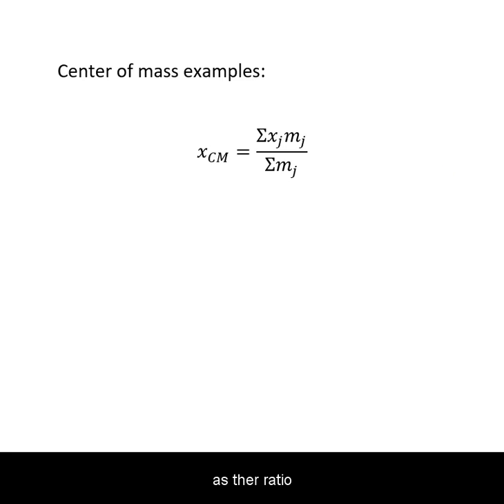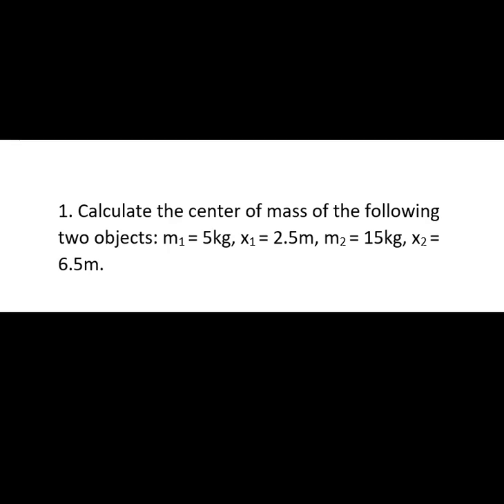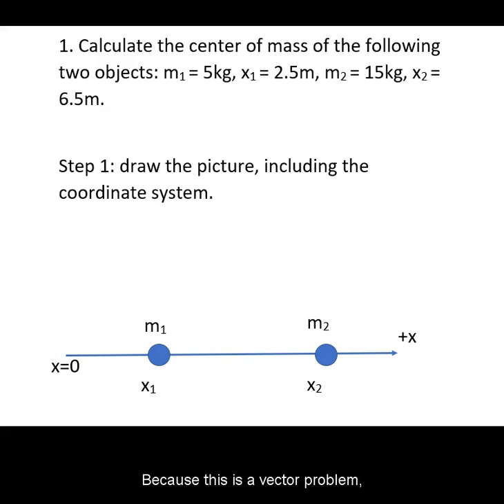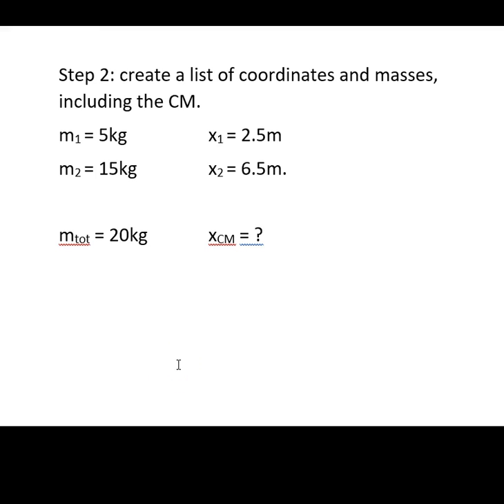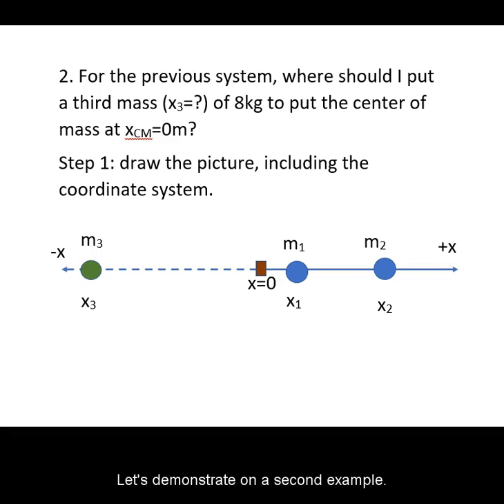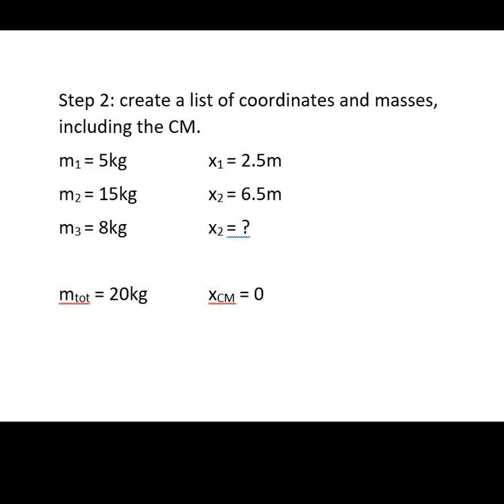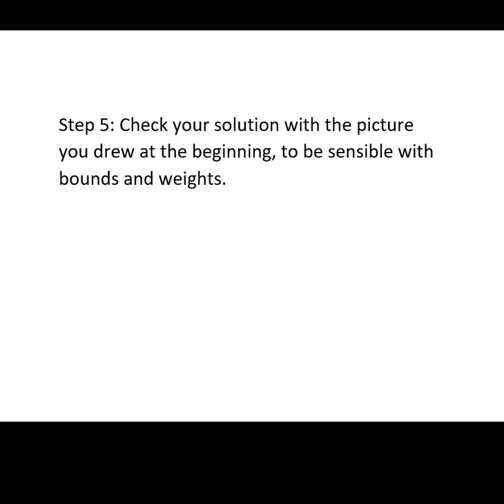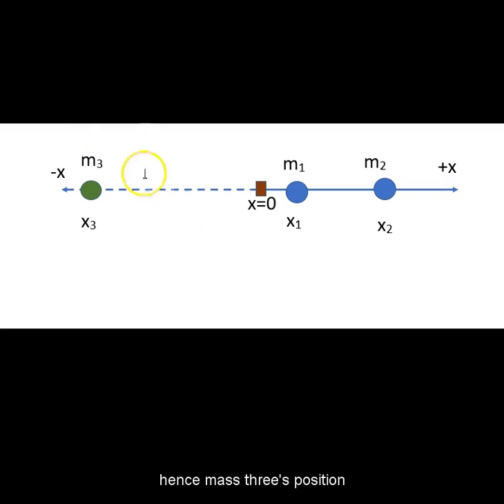Introduction to center of mass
With algebraic examples.